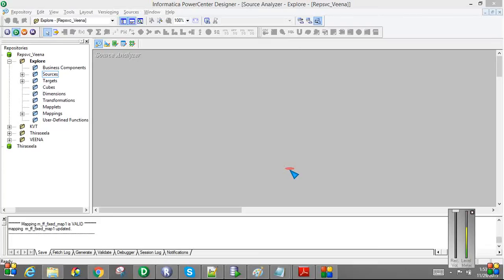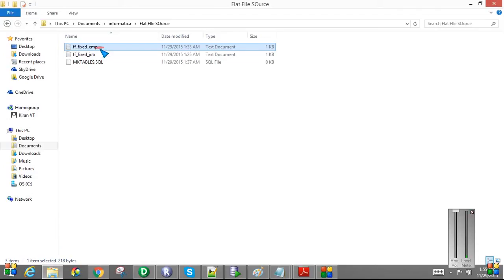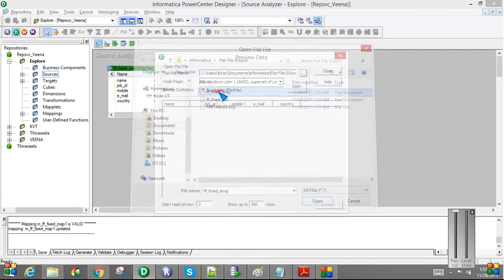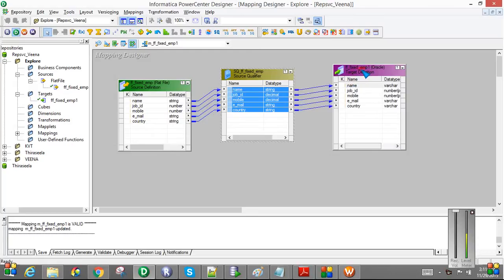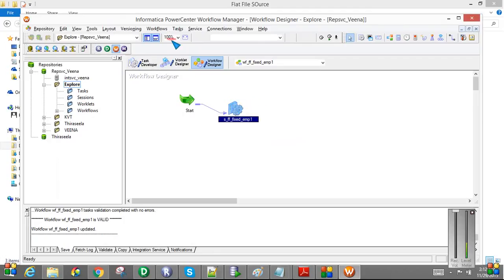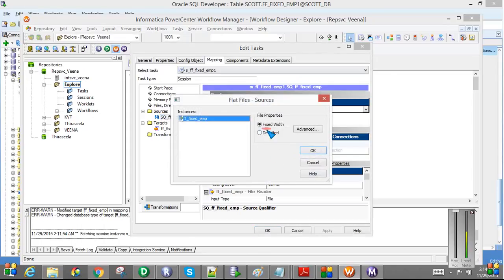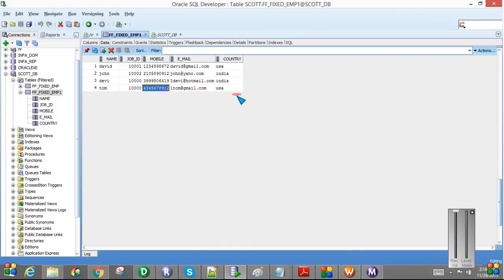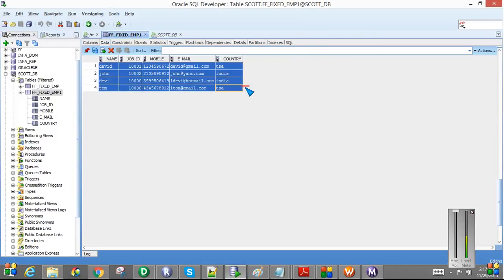Informatica Fixed width flat file source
Reading from a fixed width flat file.
Informatica, working with Flat File.